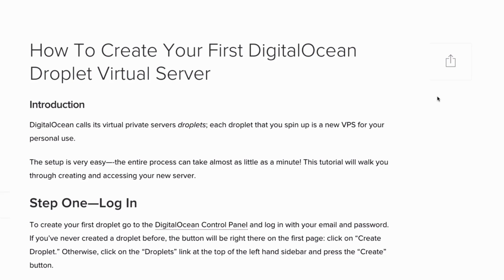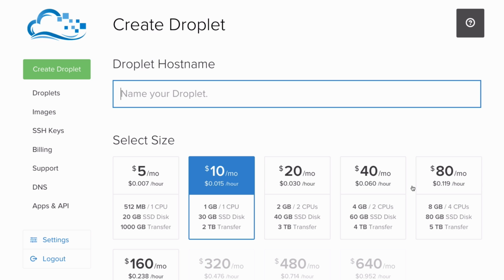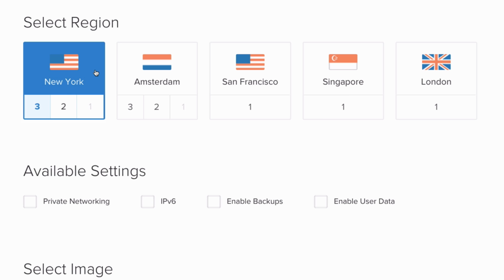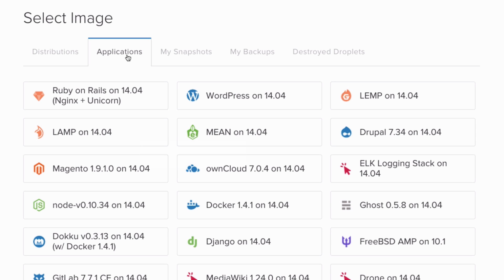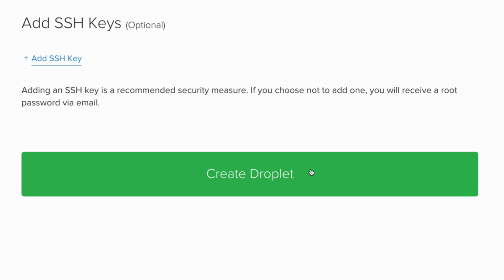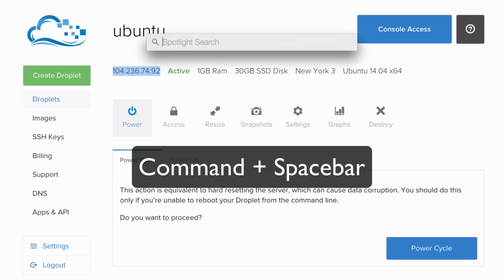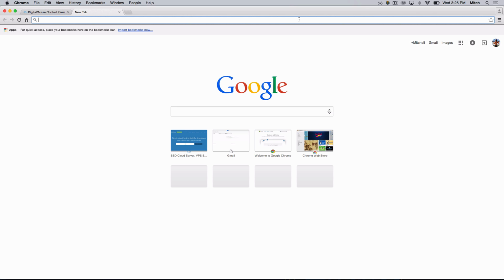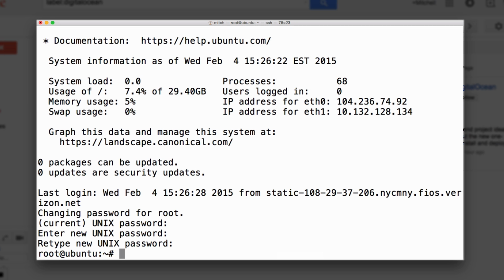How To Create a Cloud Server on DigitalOcean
This tutorial screencast will quickly walk you through creating an Ubuntu server on DigitalOcean. It will also teach you how to use the terminal to log in to your new server via SSH.

Leave a comment or tweet at Mitchell and DigitalOcean to tell us if this helped you.